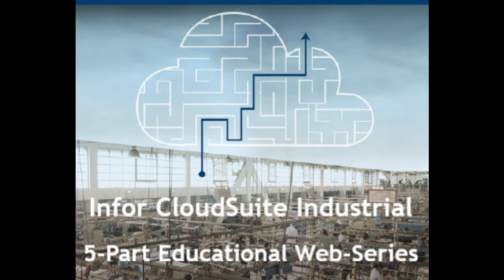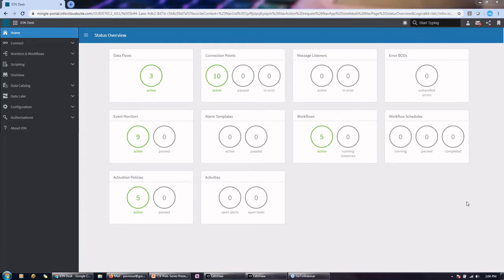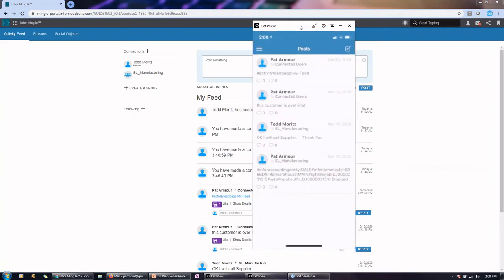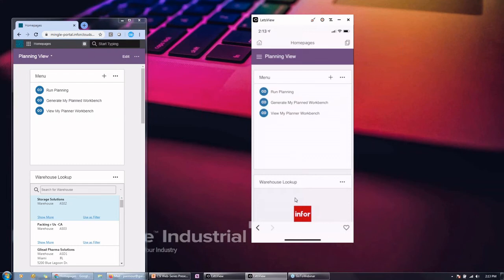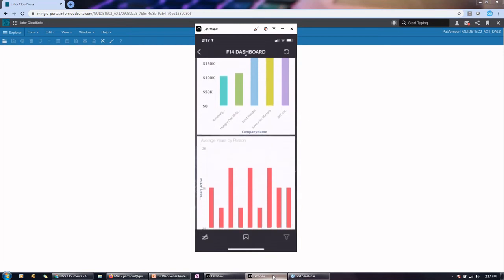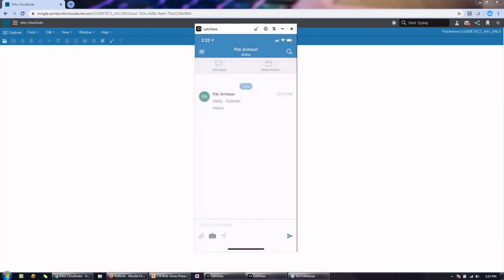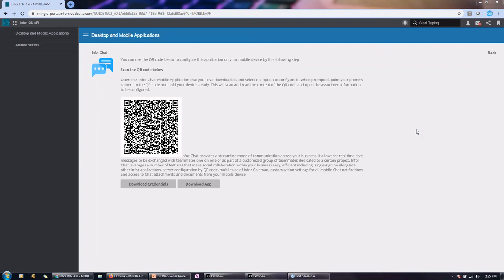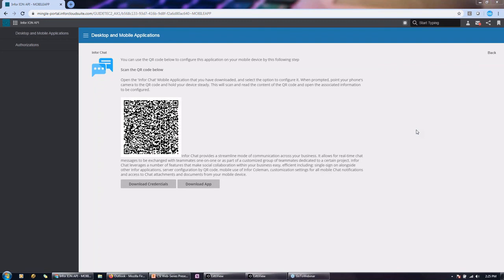Infor CSI 5-Part Web-Series - Part 4, 'Mobile Apps, CSI on the Go'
During this webinar Pat Armour, Guide Technologies CSI Business Manager, demos mobile apps available today for Info CSI and discuss the use cases for each.